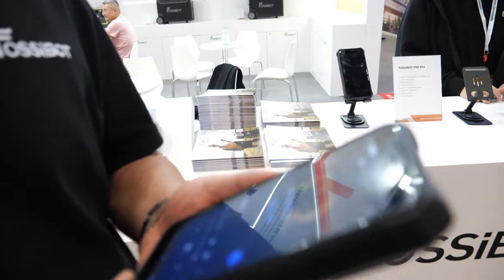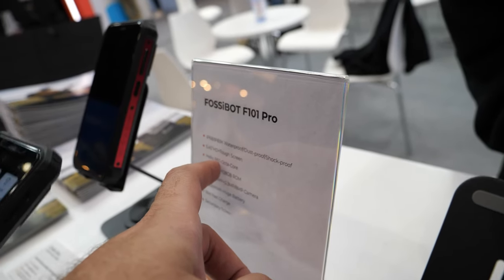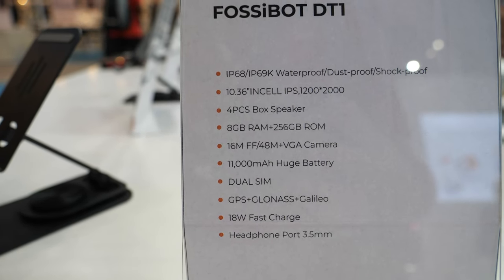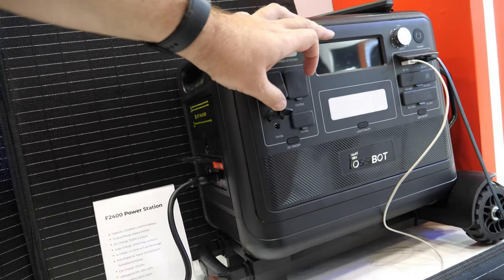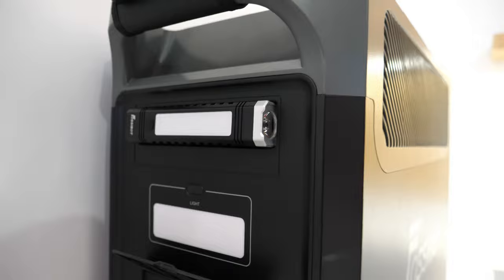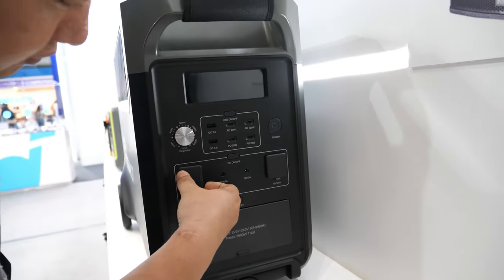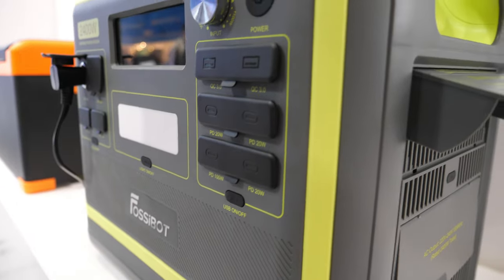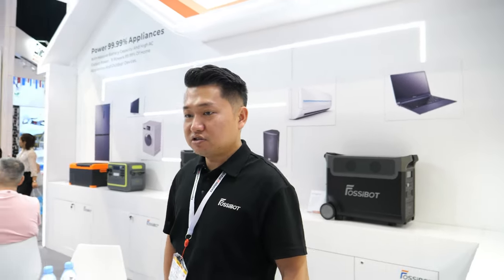Fossibot portable power stations, Rigid Smartphones and more at HK Fair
Fossibot shows their new rigid smartphones at Hong Kong Mobile Electronics Show Spring 2023 in Hong Kong The smartphone has an ND4 anti-scratch, waterproof IP6 IIT IP69 rating, and a three-part 5-watt loudspeaker with a sound that is described as very clear. The phone has a battery capacity of 10,600 mAh, and the camera resolution is 24MP. The video also presents other models of the phone, including the F102 and the G99 Octa-core, with better specifications. The video highlights the solar panels and portable power stations with lithium batteries that can be used to charge electronic devices, and it also introduces the F2400 portable power station with a 2048-watt hour lithium battery that has an adjustable output of 300-1100 watts. This product is also equipped with a flashlight and several connectors. The video ends by mentioning that these devices are made in the company's factory and sold at an affordable price compared to similar items in the market.

If you contact this company please let them know you watched my video.